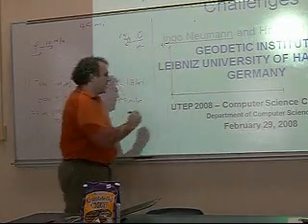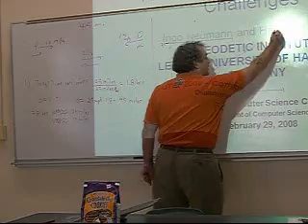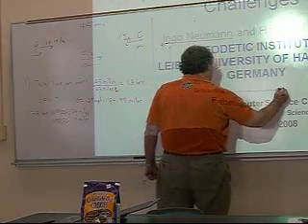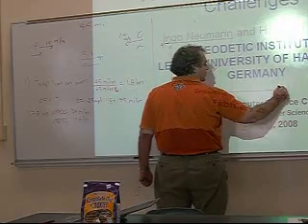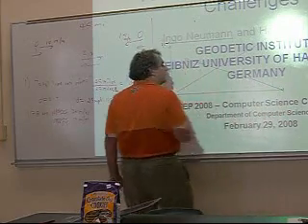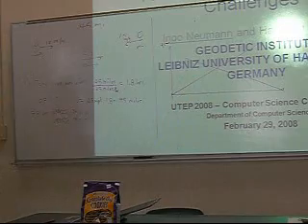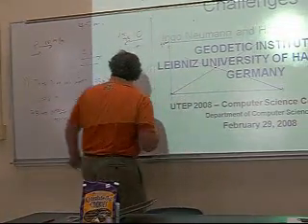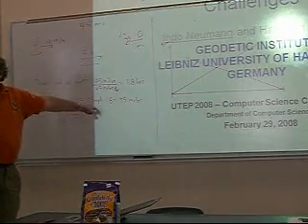Answer: Numbrosa6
Weekly Puzzle